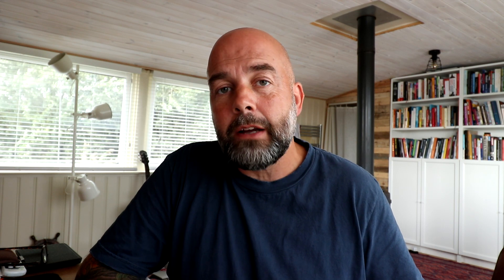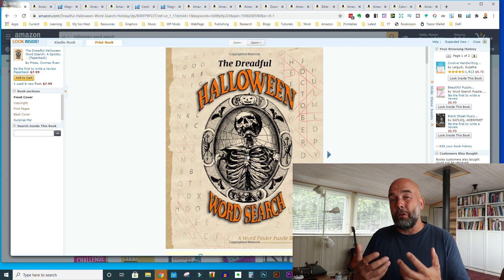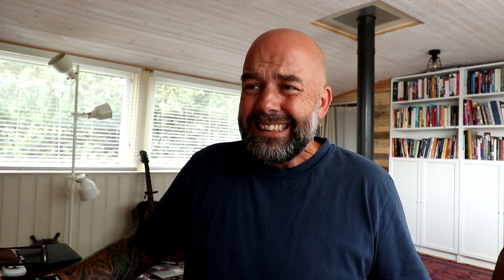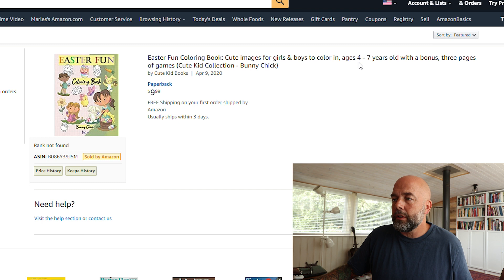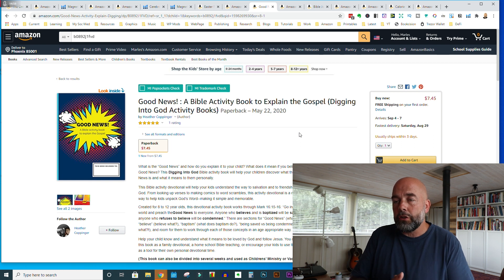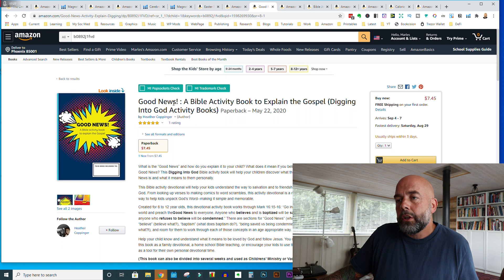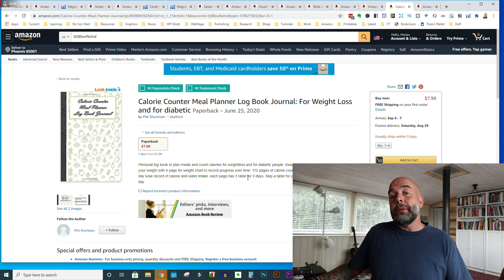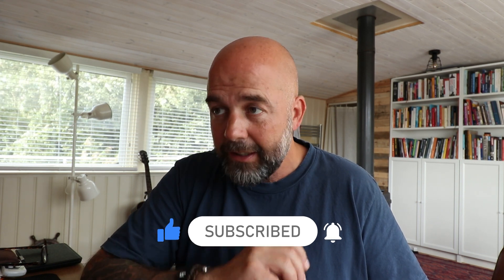#3 Review of KDP Low Content Books and Niches to Increase Sales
In this video I review your KDP low content books to see if online sales can be improved. The components I look at are covers, keywords, interiors, description and price to see if traffic and conversions can be increased and, ultimately, book sales. Traffic and conversions are the two main factors that equal sales and so it is vital to assess your books from this perspective if you want to increase royalties and create an online passive income using your laptop or computer from home. Creating and marketing KDP low content books is an art that can be learned and learning from other authors publications is a great way to do this.You can take the information I give you and apply it to your own books, hopefully to increase sales and your income.

Thank you for the support! The examples in this video are for illustration purposes only.

About this video - This video looks at a review of other authors KDP low content books to see if online sales can be increased.